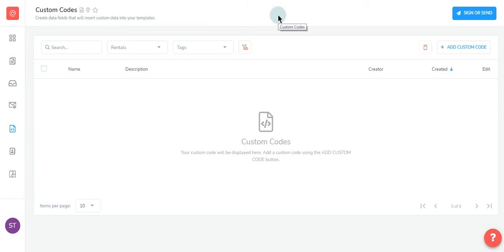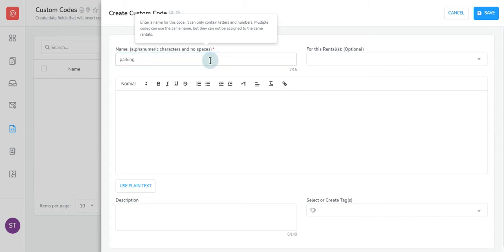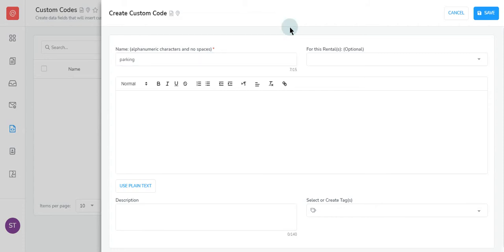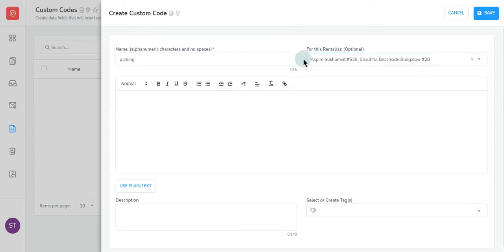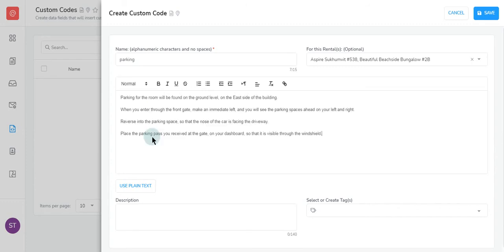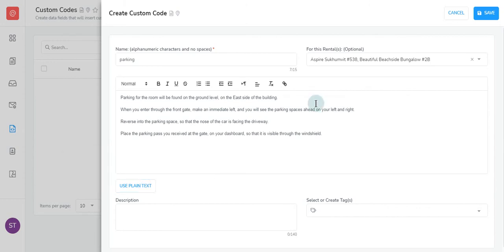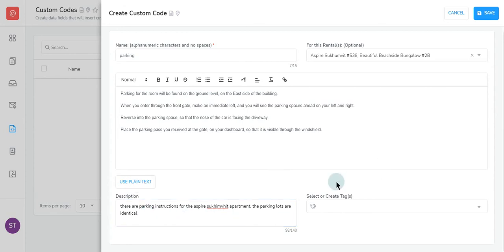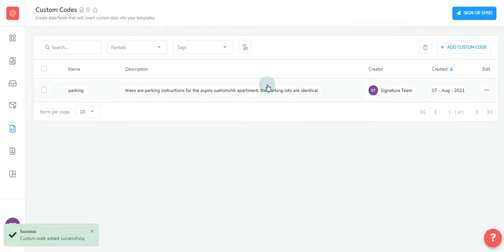Signature: How do I create a custom code?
Custom codes allow you to quickly and easily add custom information to your templates and documents. These custom codes can be general purpose, or if you are using Signature with Tokeet, then your custom codes can be rental-specific.